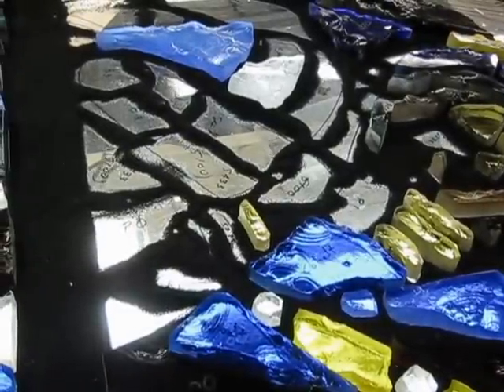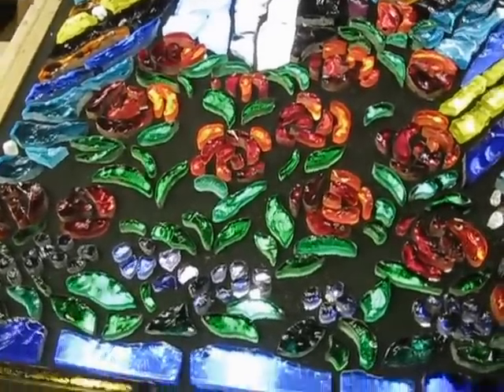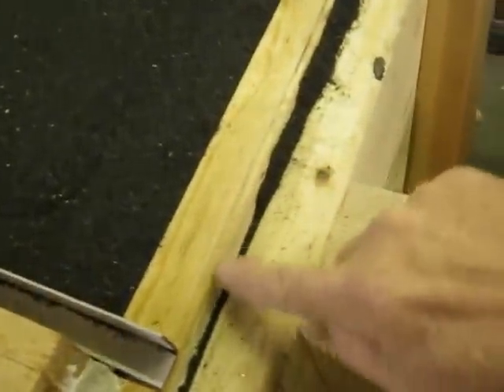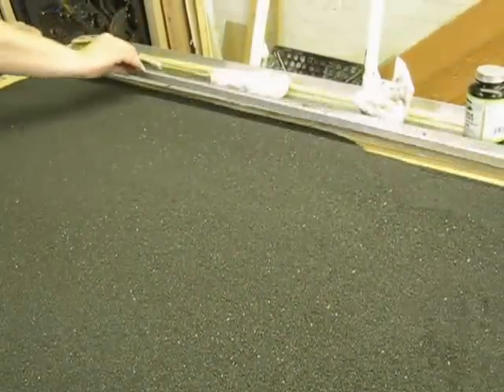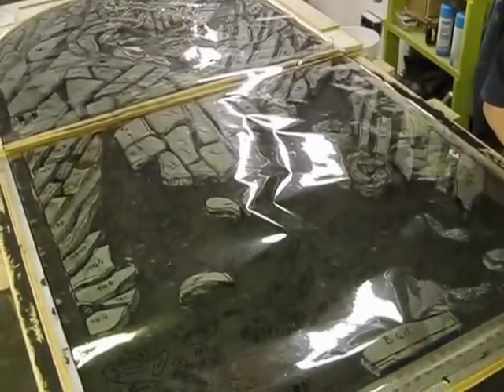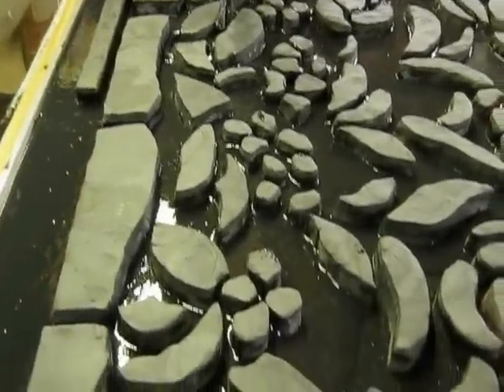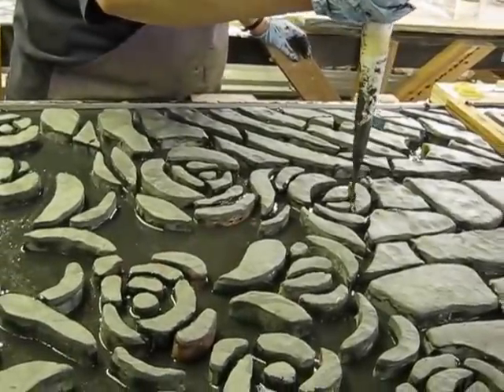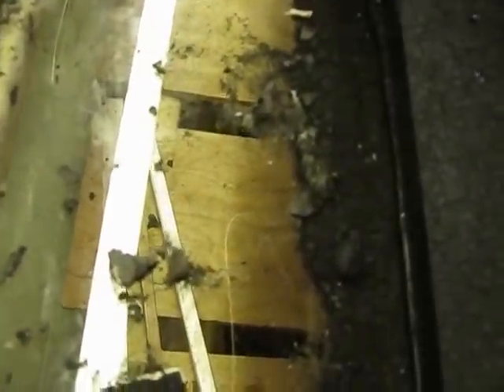Dalle de Verre (Faceted Glass) Single-pour method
Our other videos show how to cut and facet the glass. (I created this video with the YouTube Video Editor